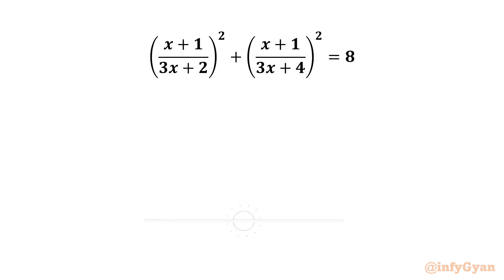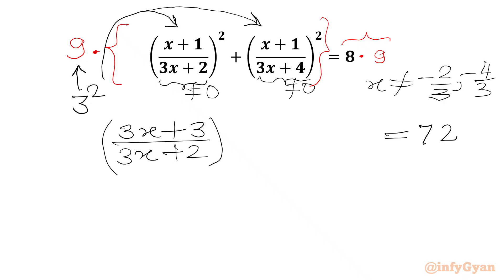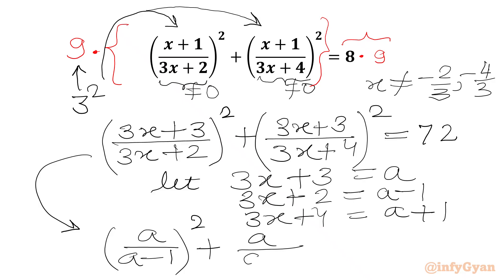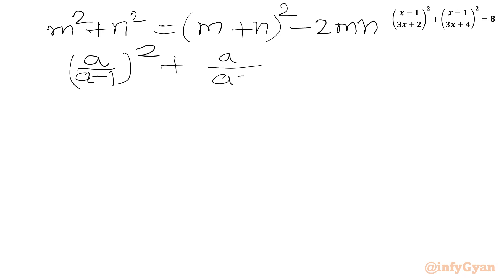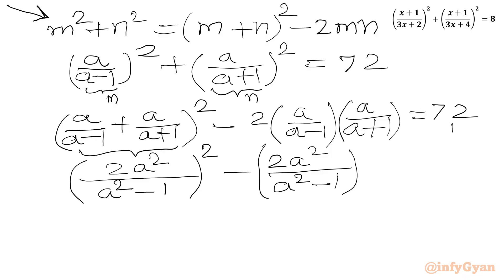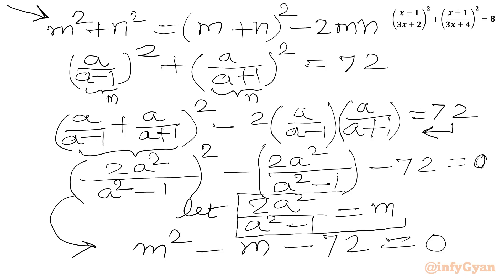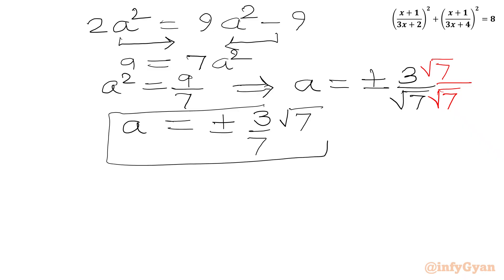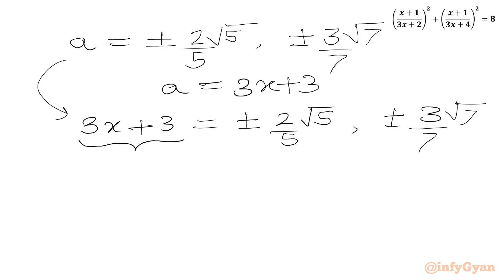Can You Crack This Rational Equation? | An Algebra Challenge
In this algebraic video we will be solving an amazing algebra challenge in an easy-to-understand way, making this video an excellent resource for beginners looking to build a strong foundation in algebra with logic. This video breaks down complex concepts into manageable steps, ensuring viewers can confidently tackle rational equations with newfound ease.

In this tutorial, you'll learn:

1- Fundamental concepts and definitions of algebraic equations
2- Step-by-step demonstration of solution
3- Common pitfalls and how to avoid them
4- Expert tips and tricks for solving problems quickly and accurately
5- Practice algebra equation with detailed solutions